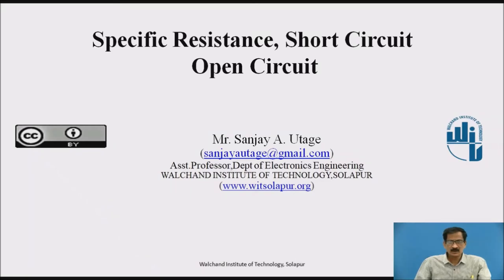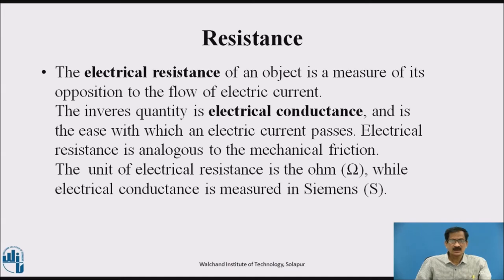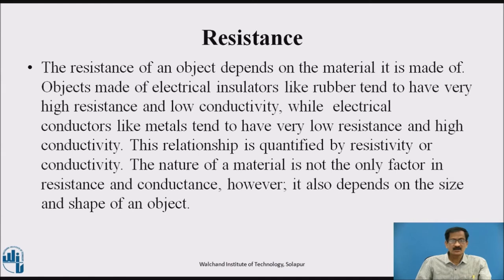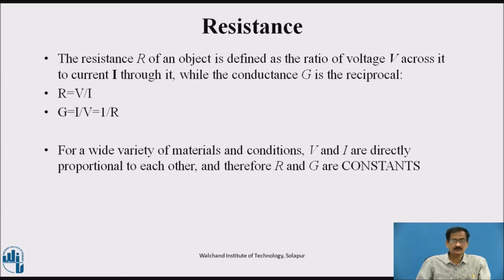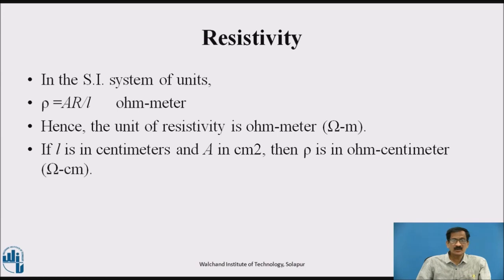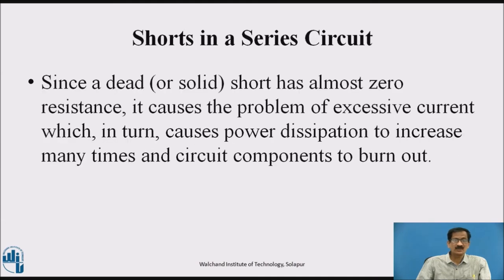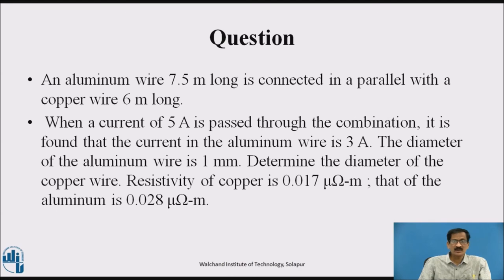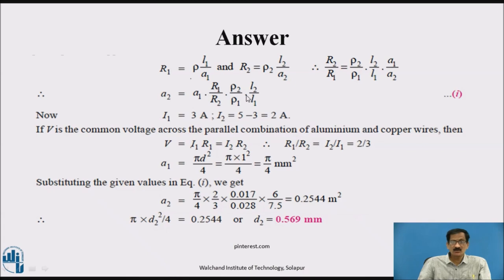Specific Resistance, Short Circuit Open Circuit